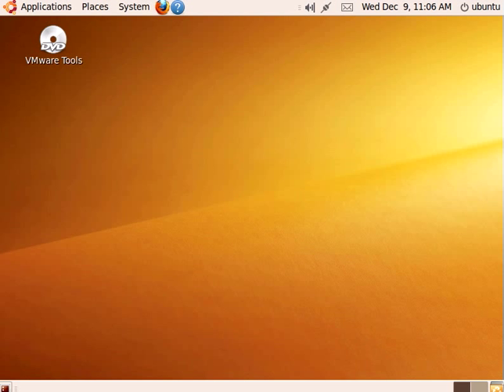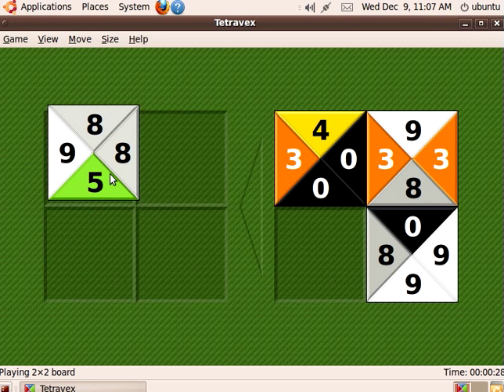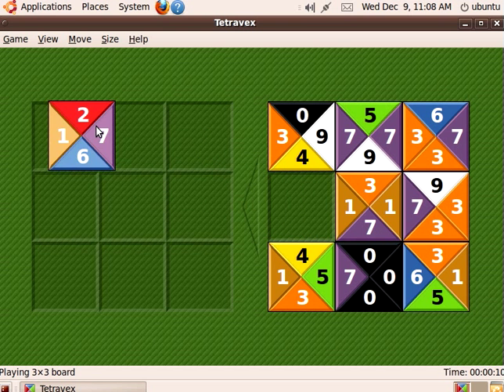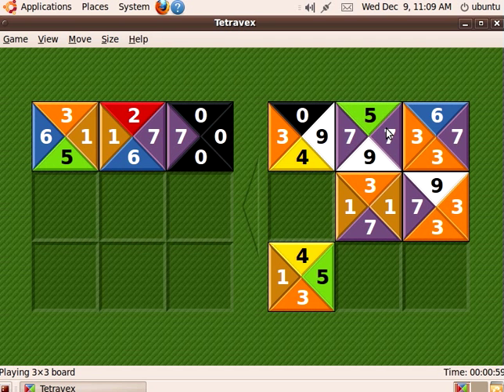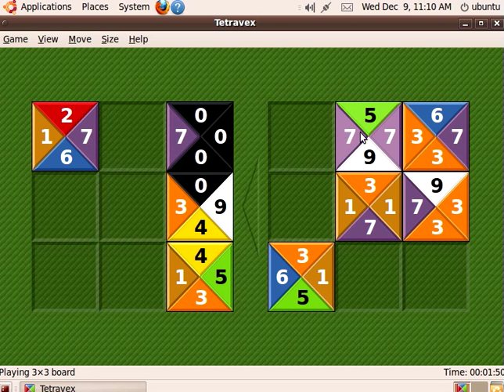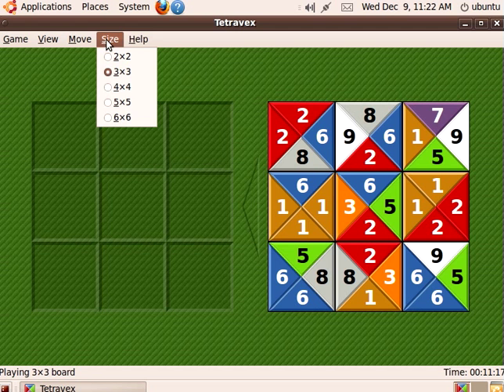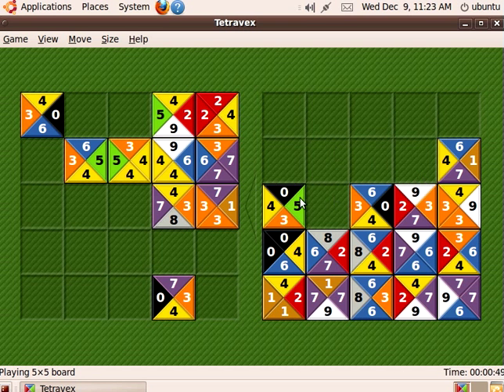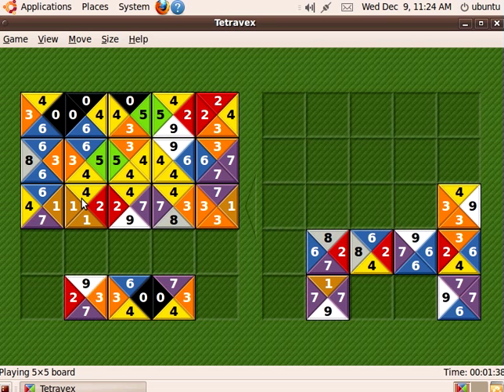Screencast - How to Play Tetravex Logic Puzzles on Ubuntu Linux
This screencast shows how to play the Textravex logic puzzles that are come with Ubuntu Linux. I've played these fun puzzles with kids as young as kindergarten and seniors in their late 80's. These puzzles are particularly fun to play socially, where two people discuss the next possible moves.

You can use Ubuntu Linux on recent Macs and Windows computers using the free Virtualbox software.

An animated children's story I recently uploaded to YouTube can be found at

see also